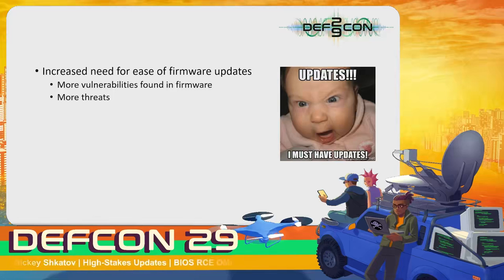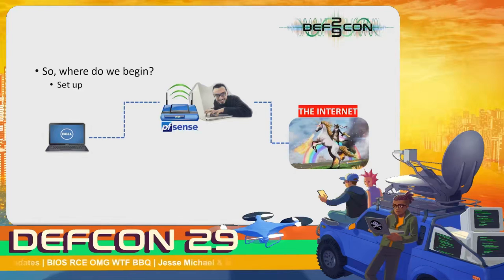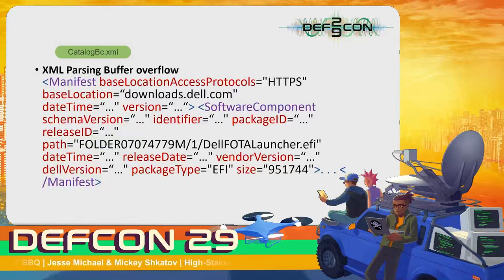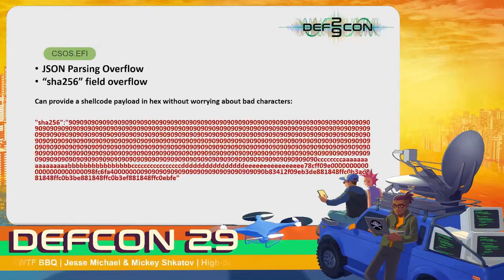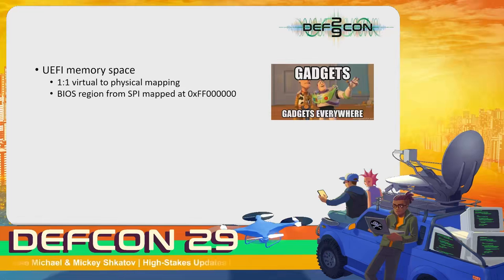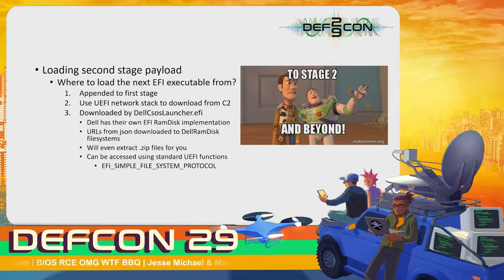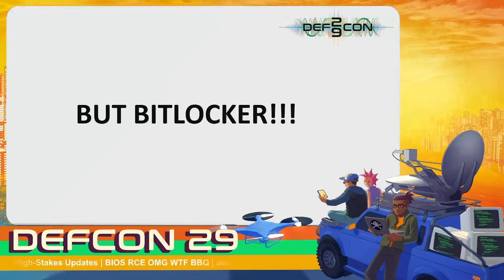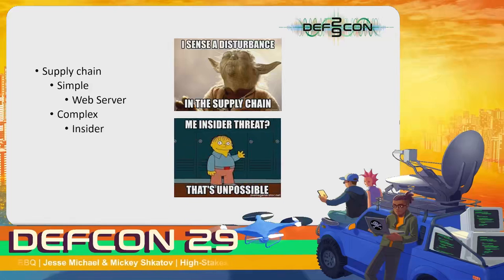DEF CON 29 - Mickey Shkatov, Jesse Michael - High Stakes Updates: BIOS RCE OMG WTF BBQ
With attacks moving below the operating system and computer firmware vulnerability discovery on the rise, the need to keep current platforms updated becomes important and new technology is developed to help defend against such threats. Major computer manufacturers are adding capabilities to make it easier to update BIOS.

Our research has identified multiple vulnerabilities in Dell's BiosConnect feature used for remote update and recovery of the operating system. These vulnerabilities are easy to exploit by an adversary in the right position, and are not prevented by protective technologies such as Secured Core PCs, BitLocker, BootGuard, and BIOS Guard.

Join us and together we will explore the new attack surfaces introduced by these UEFI firmware update mechanisms -- including a full walk-through of multiple vulnerability findings and the methods we used to create fully working exploits that gain remote code execution within the laptop BIOS and their effects on the operating system.